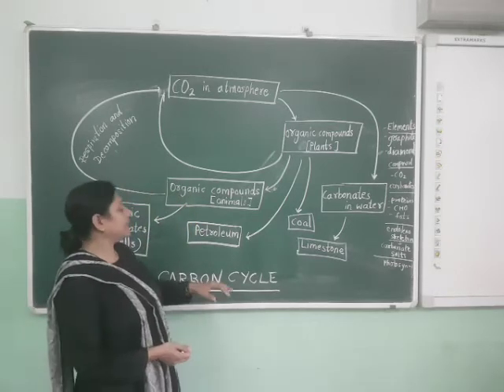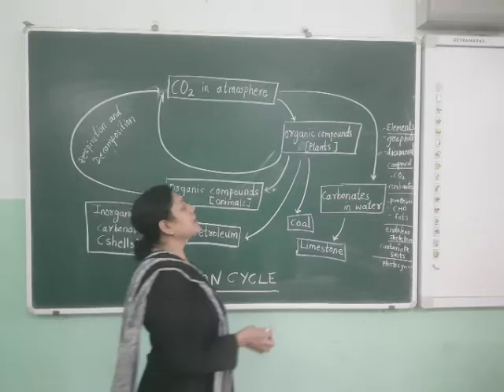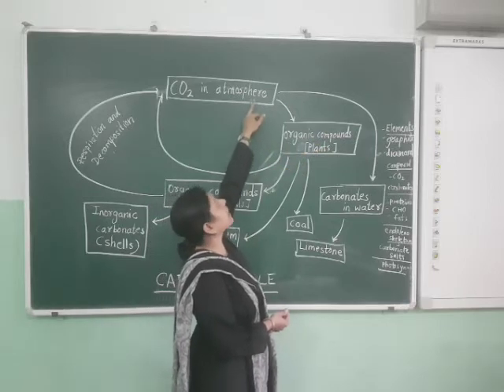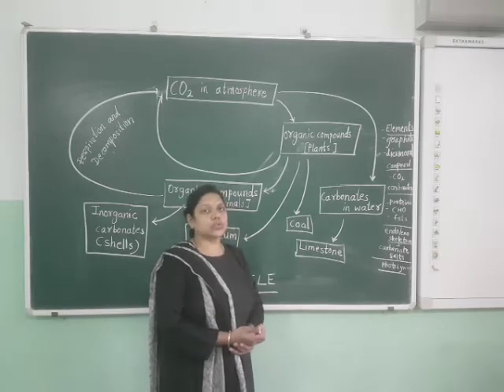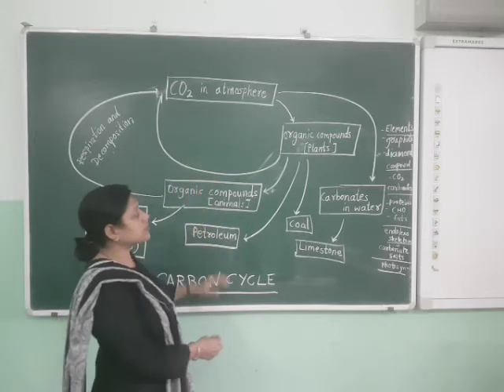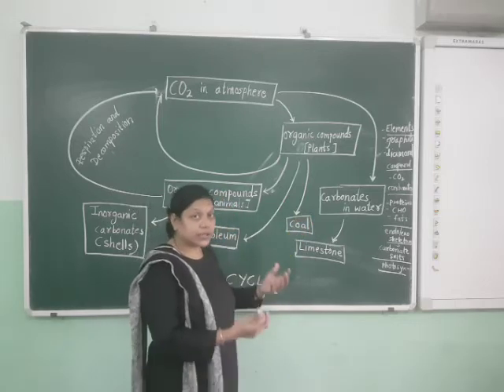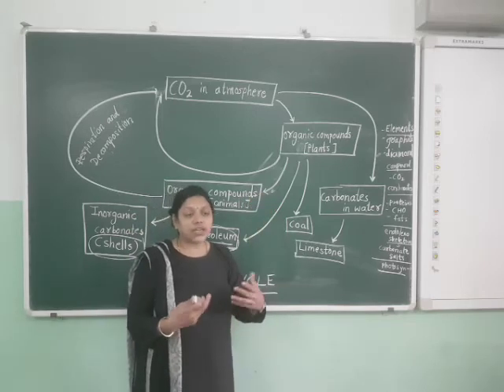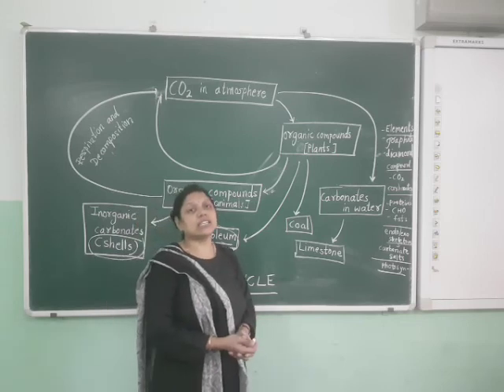carbon cycle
explanation of carbon cycle
by Hetal shah